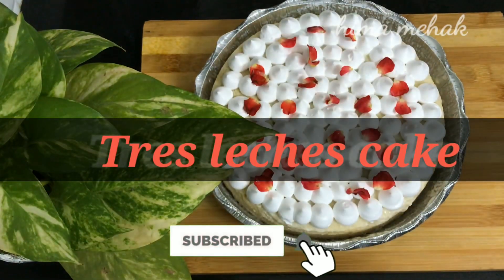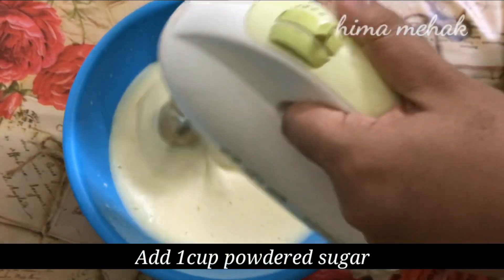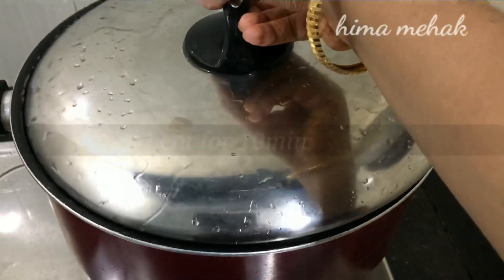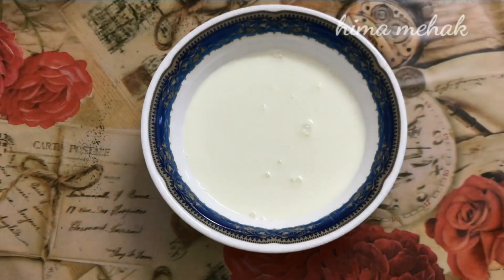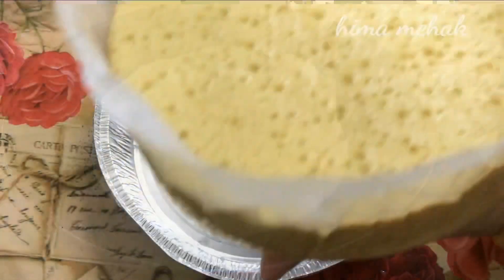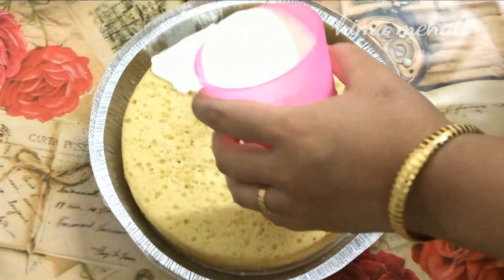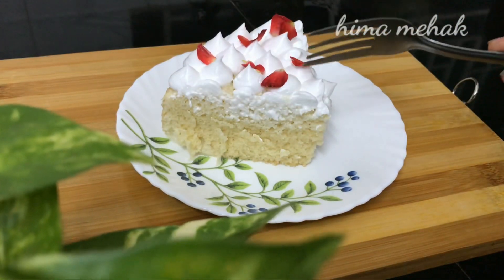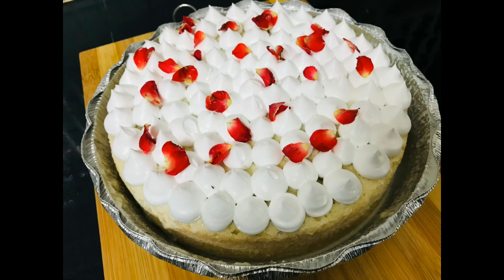TRENDING TRES LECHES CAKE | THREE MILK CAKE|ഇപ്പോഴത്തെ ട്രെന്റായ അടിപൊളി ടേസ്റ്റി മിൽക്ക് കേക്ക്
INGREDIANT;

SPONGE CAKE
maida 1cup
baking powder 1tsp
eggs 4
vanilla essence 1tsp
powdered sugar 1cup
oil 2tbsp
milk  2 1/2 tbsp

THREE MILK
evoprated milk 1cup
condenced milk 1/2cup
whipping powder 1/2 cup

FROSTING
whipping cream 1/2cup
powdered sugar 2tbsp